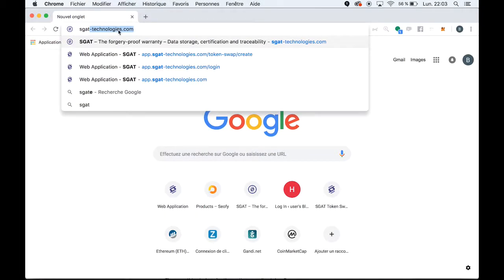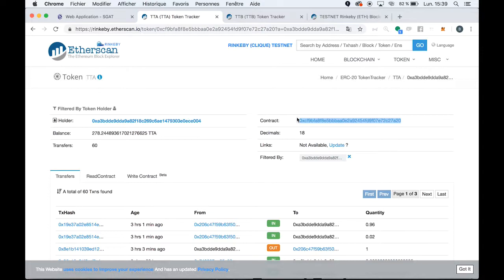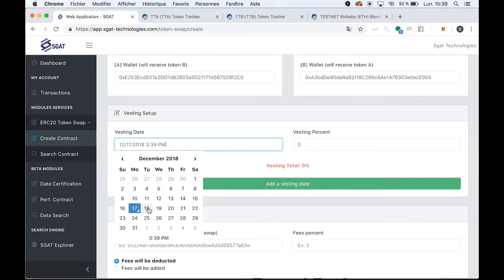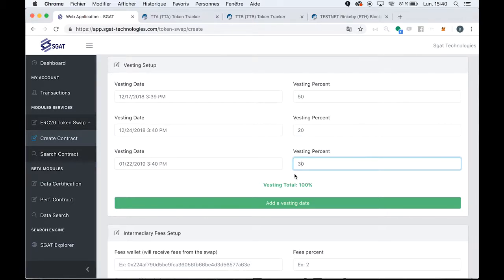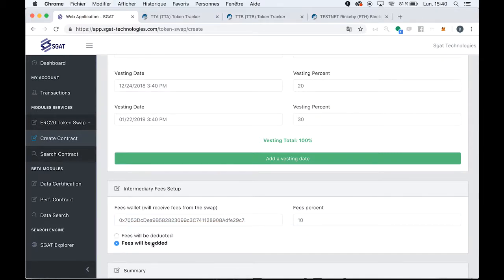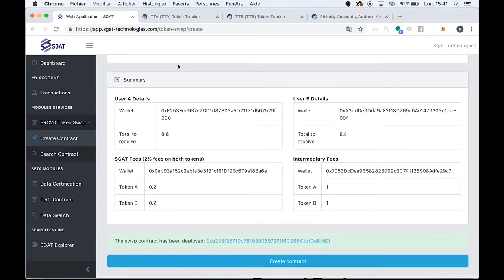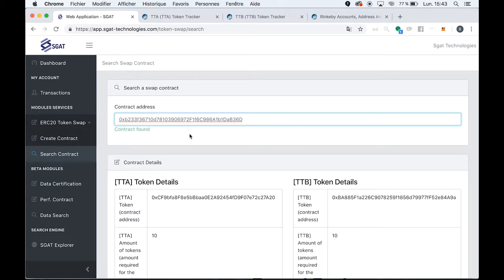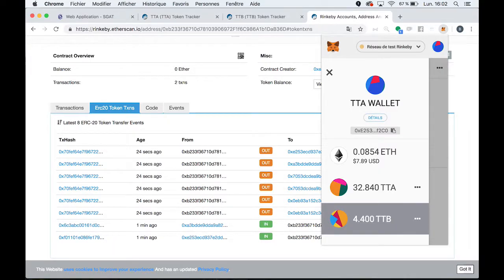SGAT ERC20 Token SWAP Module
We are proud to present our automatic token swap module

The token swap protects the value of these tokens by partnering with other companies and thus minimizing the risk of dumping.

We can advise you and find swap opportunities with other ERC20 tokens.  And our module will automatically execute the smart contract for you and your future partners!

The module allows two parties to make a swap in complete confidence, via an escrow service and a smart contract generated by SGAT, a French company specialized in blockchain development and engineering.

Parties also have the possibility to use a trusted intermediary/third party (SGAT can play this role of intermediary if necessary) in order to set up the smart-contract and activate its execution.

We also implemented the possibility to set vesting dates, allowing you to define a precise schedule for the distribution of the tokens (specific dates and percentage of distribution).